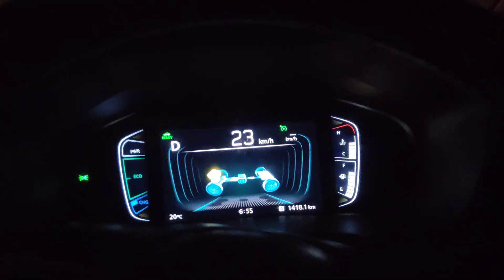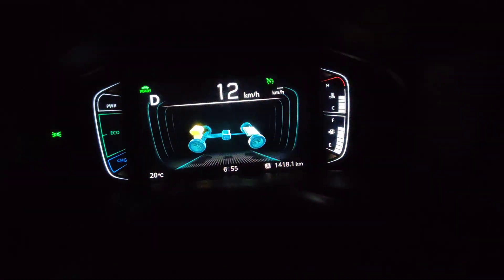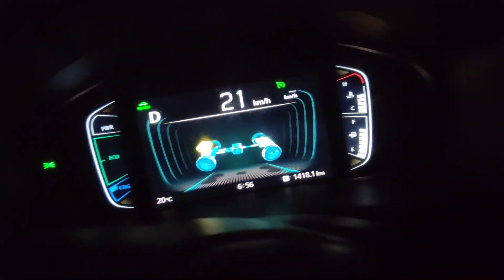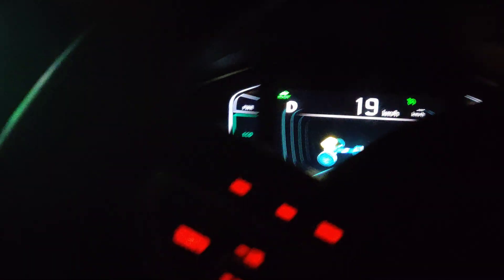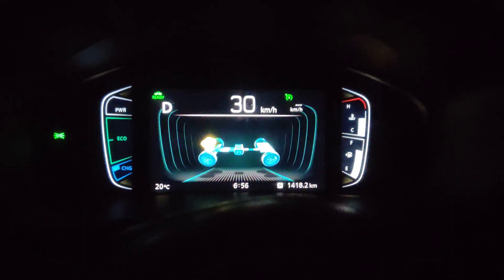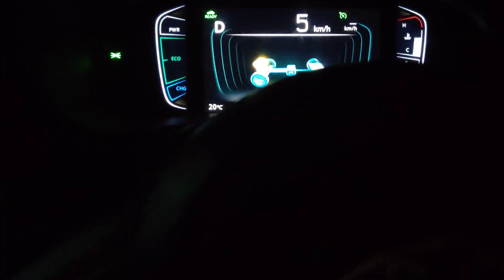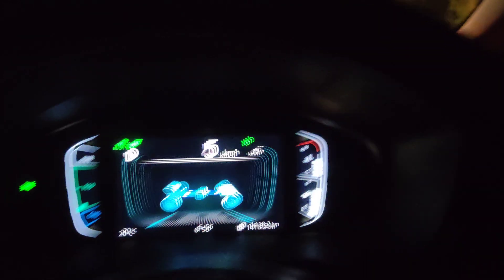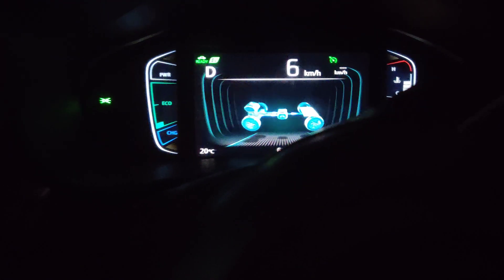Only 2 km in EV mode??? | Crazy Toyota | TOYOTA Hyryder | Hybrid | Regenerative Break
Guys any hydrid battery gets its best charge while the vehicle moves down from the hills. Both paddle break and Regenerative Break will work simultaneously to ensure the most optimum charging hence most of the time battery level will be shown as full.